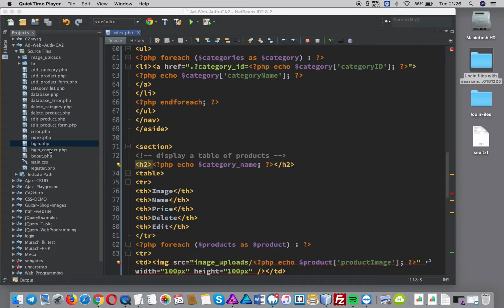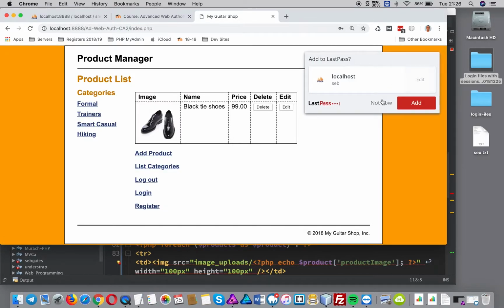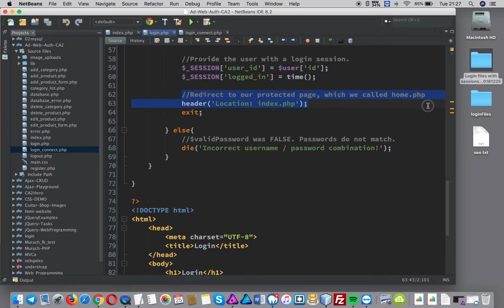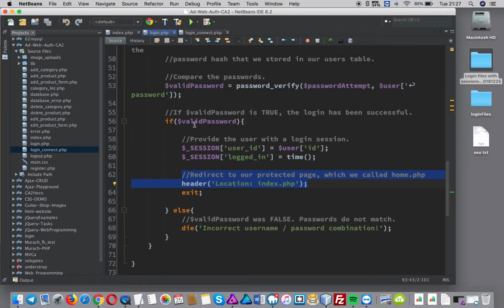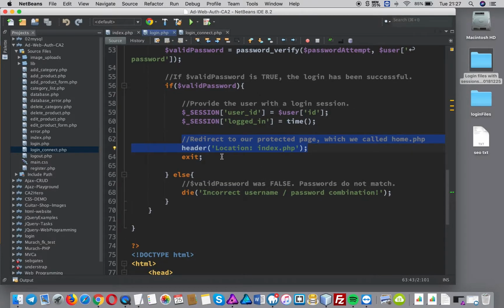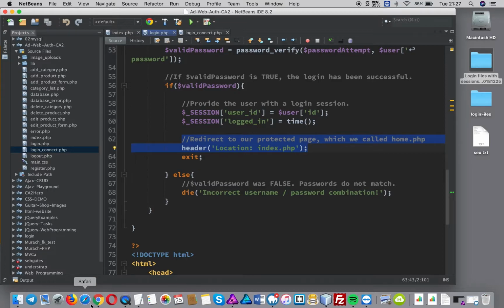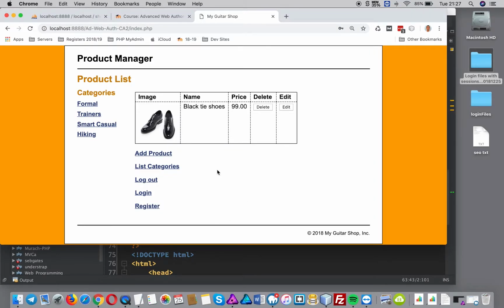How to configure the login page